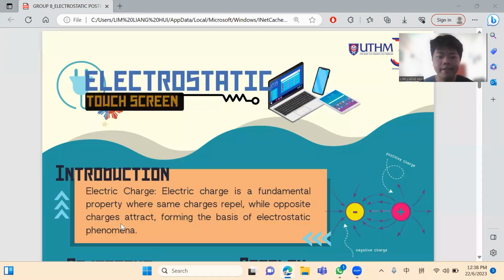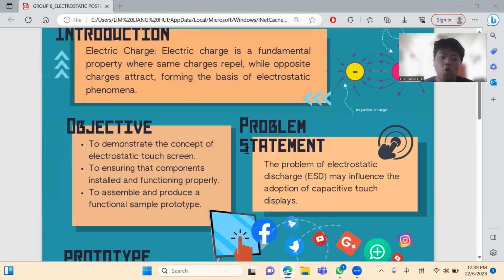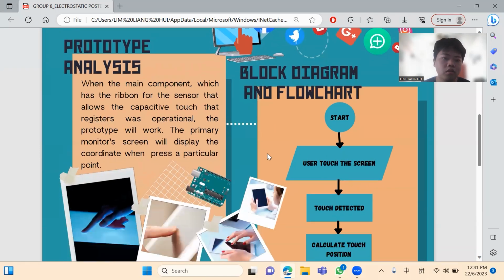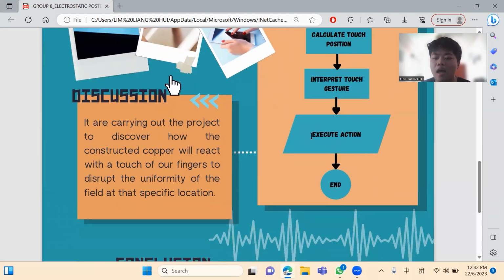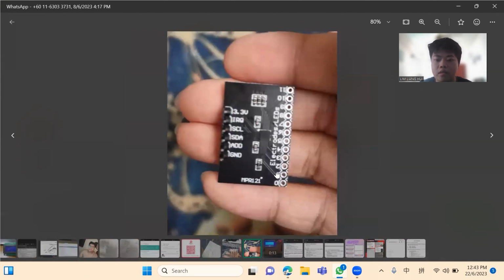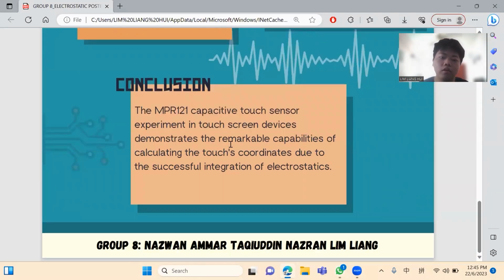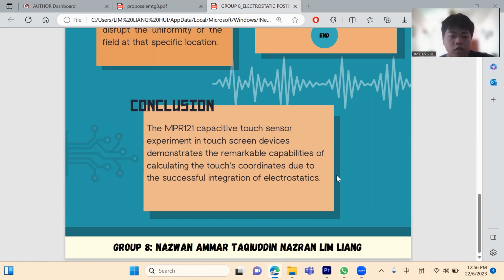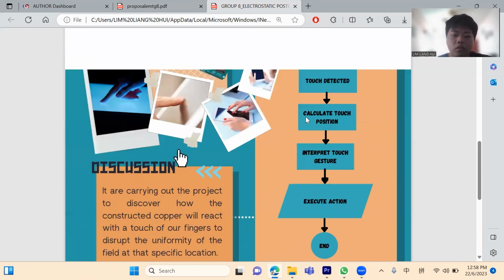g8 EMT——electrostatic touch screen